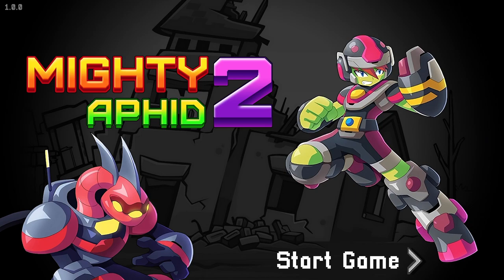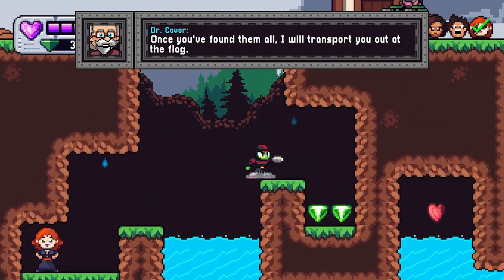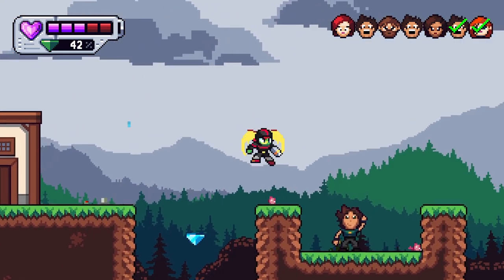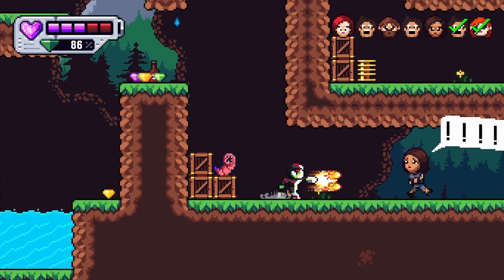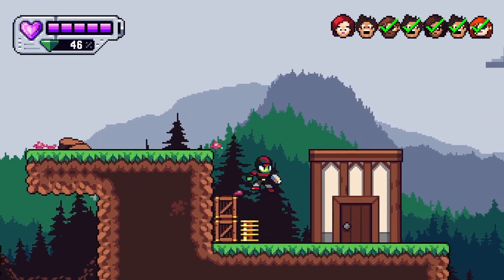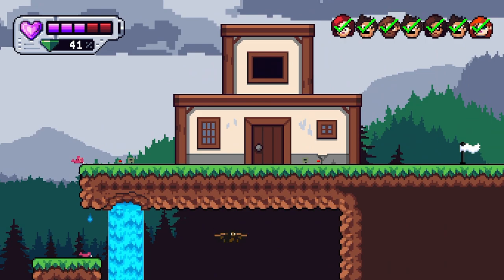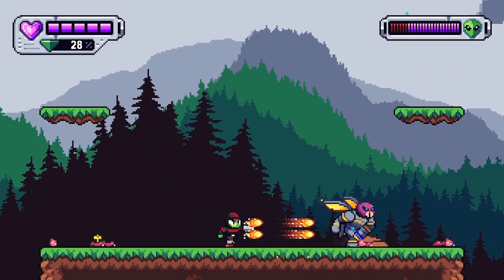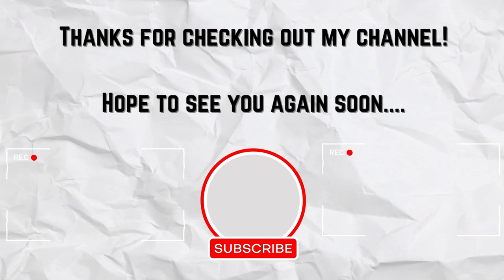Mighty Aphid 2 on Xbox | Review